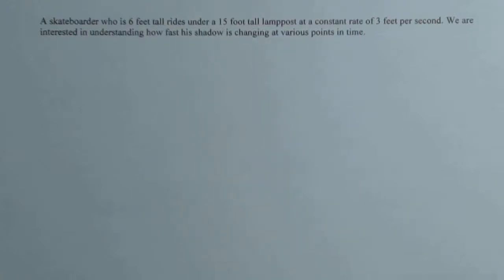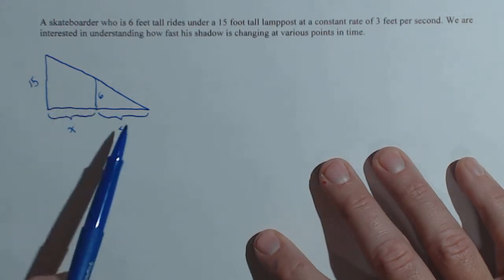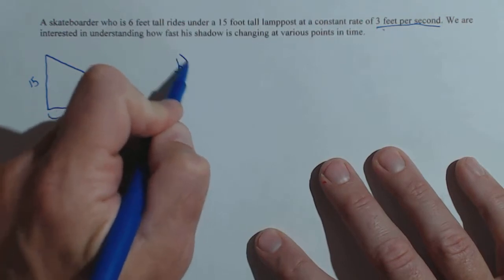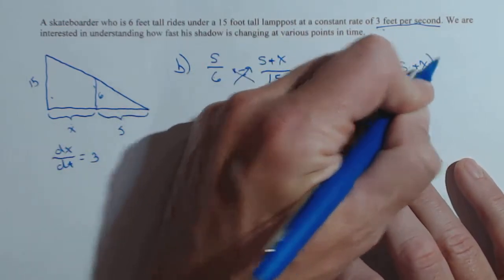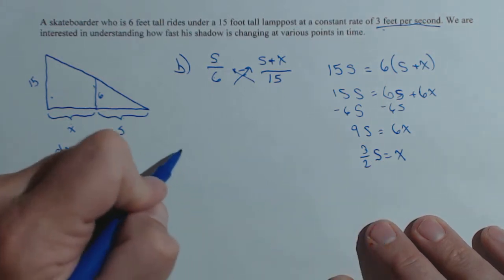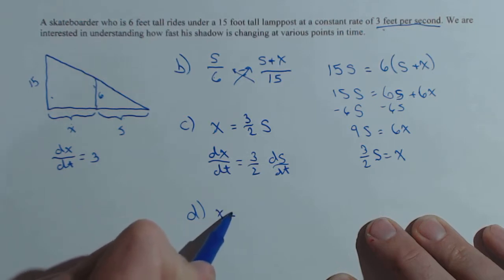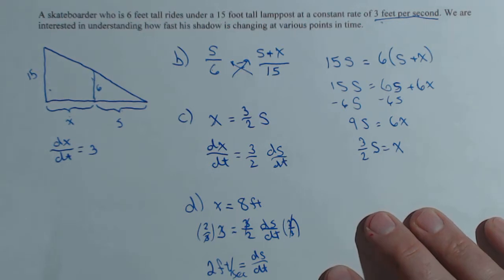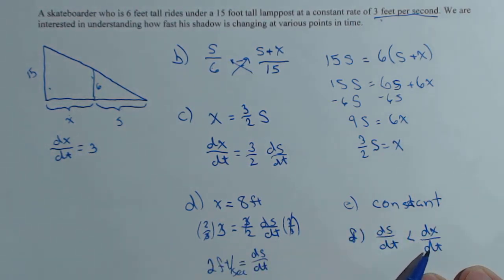Activity 3.16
related rates shadow skate boarder lamp post